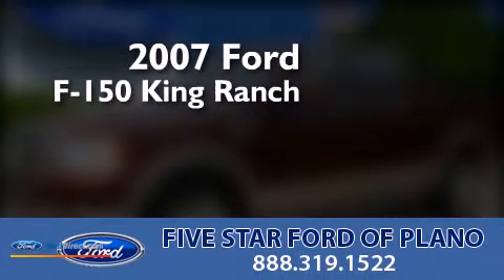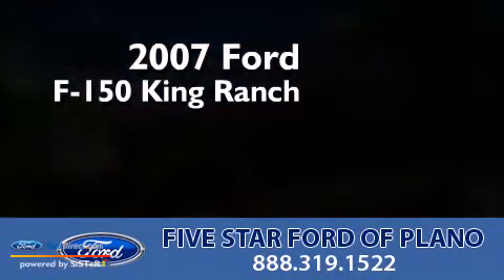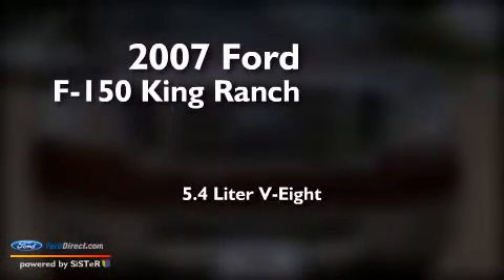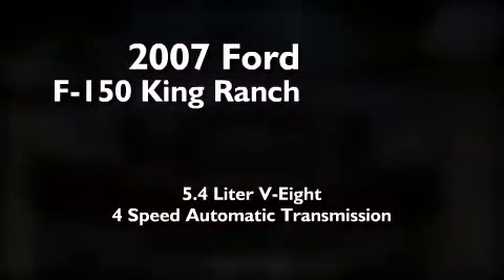2007 FORD F-150 Plano TX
We have been honored to serve the Plano TX area , we promise that your experience at our dealership will exceed your expectations ! Year : 2007 Make : FORD Model : F-150 Engine : 5.4L V8 24V MPFI SOHC FLEXIBLE FUEL Trans . : 4-SPEED AUTOMATIC Exterior : DARK COPPER CLEARCOAT METALLIC Miles : 97,951 Interior : TAN Stock : DKE60310A Five Star Ford of Plano W Plano Parkway Plano , TX 75093